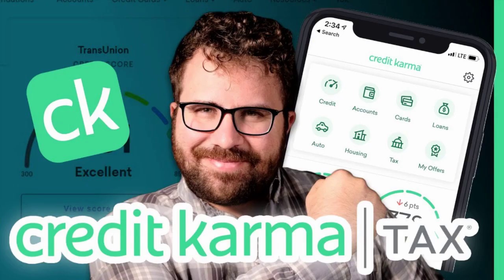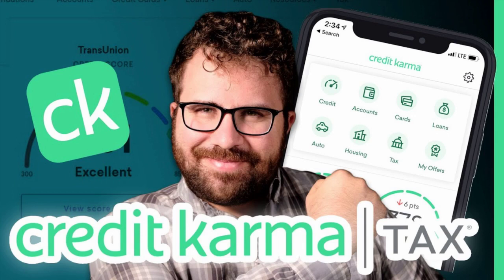Navigating Tax Season: Unveiling the H&amp;R Block Experience in 2023 - Pros and Cons Revealed!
Title: Navigating the Tax Landscape: A Comprehensive Review of H&amp;R Block's Tax Software

Description: In this informative video, our expert financial planner delves into the world of tax preparation, addressing viewers' tax queries and delivering unbiased evaluations of tax-related products. Focused on H&amp;R Block, a standout figure in the realm of tax software, our expert provides an in-depth analysis of the platform's features and benefits.

Discover how H&amp;R Block simplifies the often overwhelming task of tax filing with its user-friendly interface, offering a balanced approach that avoids oversimplification. Our expert, with years of experience using H&amp;R Block, shares insights into the platform's strengths, including clear instructions, comprehensive explanations of tax concepts, and the convenience of saving progress for later.

Learn about H&amp;R Block's competitive positioning against TurboTax, offering comparable products at a more affordable price point. Explore the free version's comprehensiveness, covering various types of income and deductions, making it an ideal choice for those filing taxes independently.

Navigate the pricing intricacies, considering potential deductions and anticipating costs on the higher end to avoid surprises during checkout. Discover H&amp;R Block's offerings for US citizens living abroad, including specific packages with varying costs based on income types and additional fees for reporting non-US bank and financial accounts.

Explore the accessibility of H&amp;R Block's services, available not only through physical offices but also online and via downloadable computer software. The video concludes with insights into the modern and user-friendly interface, guiding users through a series of questions on household, income, and potential deductions and credits. Additionally, discover the convenience of mobile tax preparation through the H&amp;R Block app for both Android and iOS devices. Whether you're filing taxes solo for the first time or seeking guidance after significant life changes, this video provides valuable information to make informed decisions about using H&amp;R Block for your tax preparation needs.